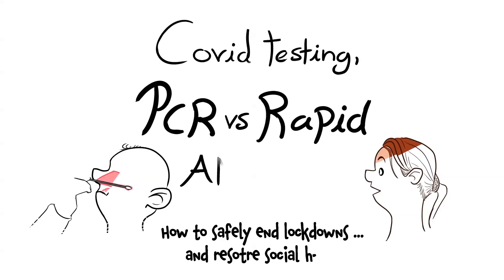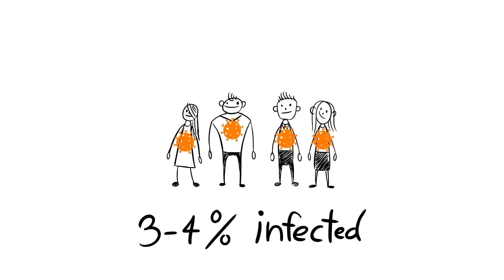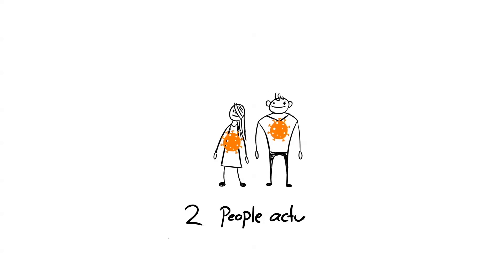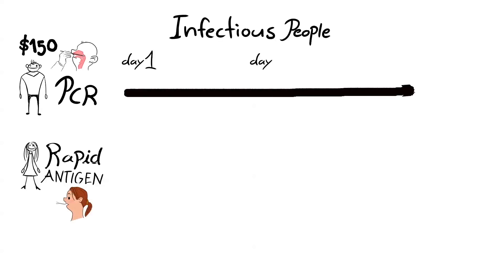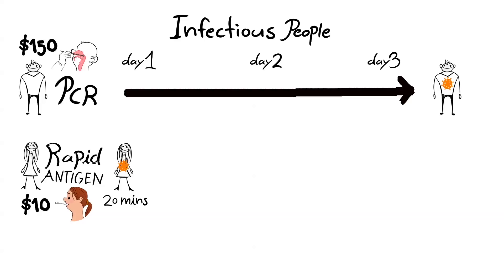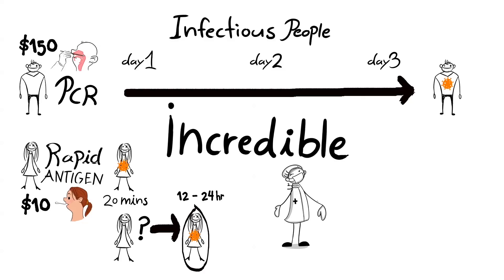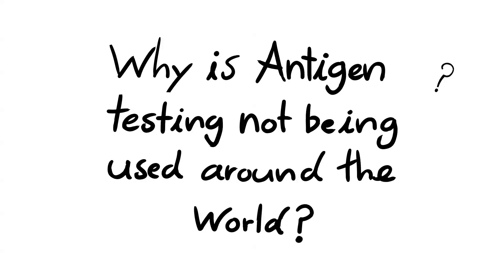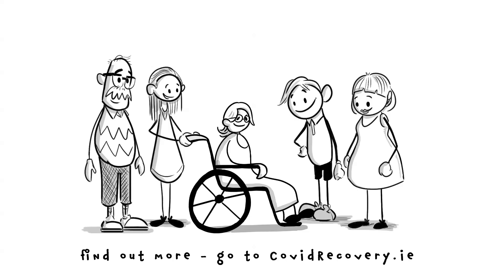Want to return to Normal? PCR vs Rapid Antigen Animation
Short and sweet, please share - and start asking questions, before they destroy your society!

NOTE: My extensive research and interviewing / video/sound editing and much more does require support - please consider helping if you can with monthly donation to support me directly, or one-off payment